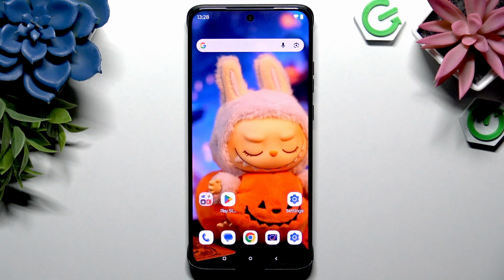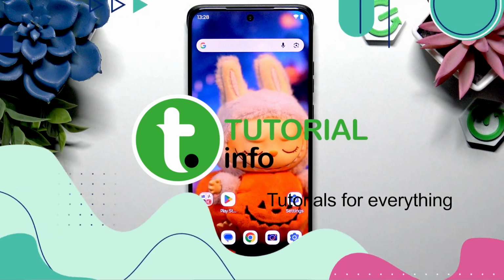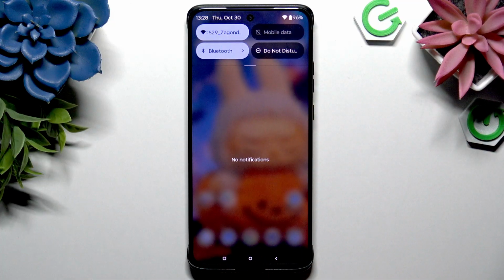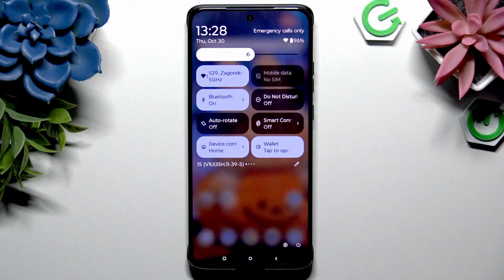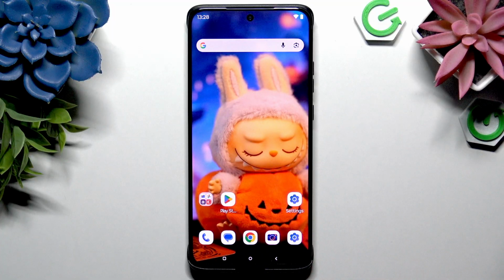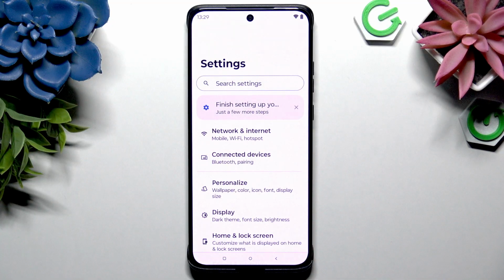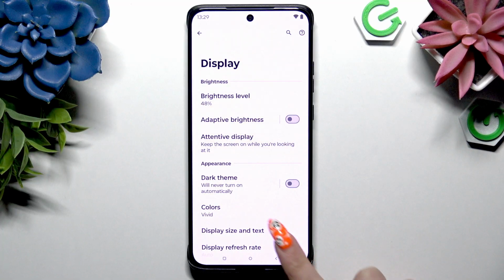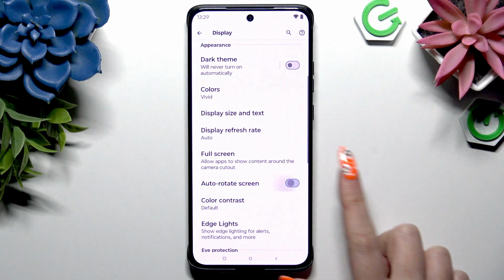MOTOROLA ThinkPhone 25 – How to Turn On or Off Auto Rotate Screen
Learn how to easily enable or disable the auto rotate screen feature on your MOTOROLA ThinkPhone 25. In this video, we show you step-by-step how to access the quick settings menu and use the auto rotate shortcut, as well as how to manage auto rotation from the display settings. Whether you want your screen to rotate automatically or prefer to keep it locked in one orientation, this guide will help you control the auto rotate function on your Motorola ThinkPhone 25. Perfect for anyone looking to customize their screen rotation settings for a better user experience.

How to turn on auto rotate screen on MOTOROLA ThinkPhone 25?
How to disable auto rotation on MOTOROLA ThinkPhone 25?
Where is the auto rotate setting in MOTOROLA ThinkPhone 25?

0:00 Introduction
0:10 Open Quick Settings Menu
0:26 Find and Use Auto Rotate Shortcut
0:48 Enable or Disable Auto Rotate
0:55 Manage Auto Rotate in Display Settings
1:06 Outro